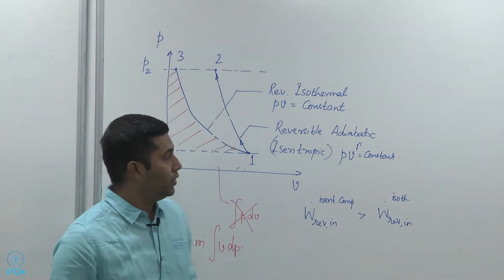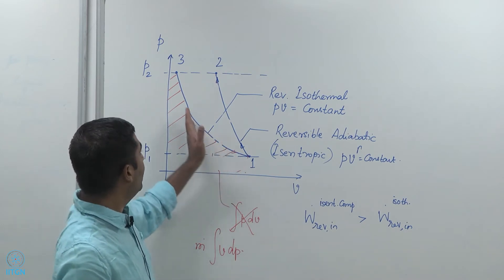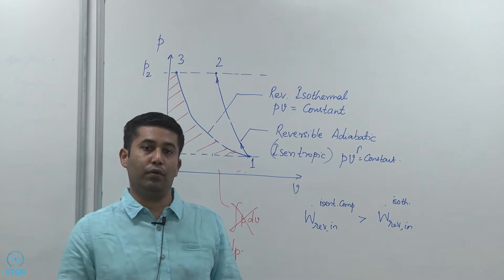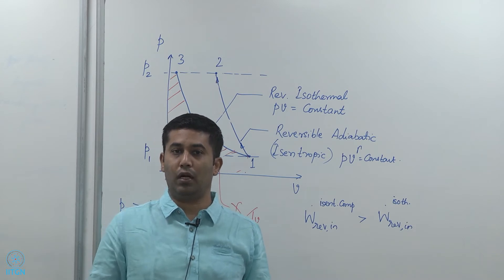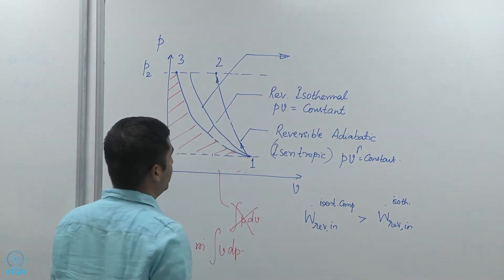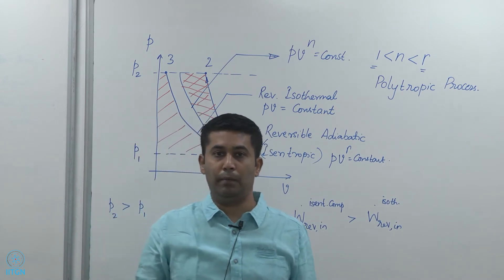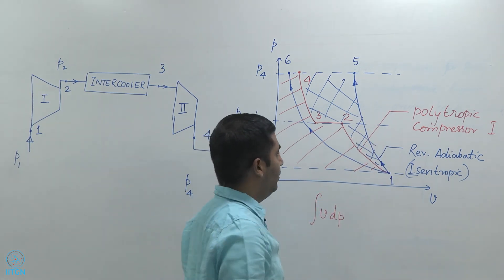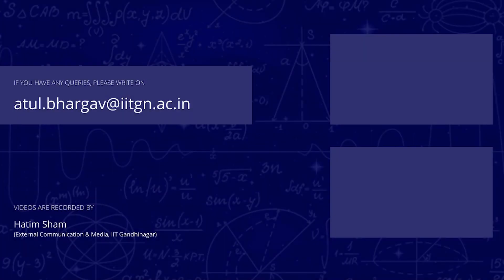7.17 | Polytronic and multistage compression | Prof Atul Bhargav | ES-211 Thermodynamics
Polytropic processes lie between reversible adiabatic and reversible isothermal processes. Multistage compression reduces the work input requirement.

Instructor:
Prof Atul Bhargav
Associate Professor